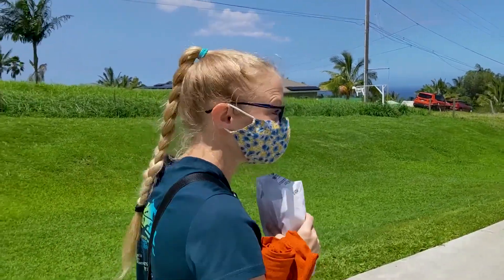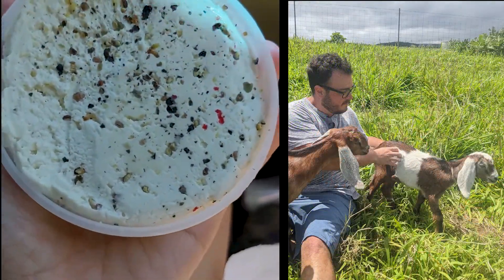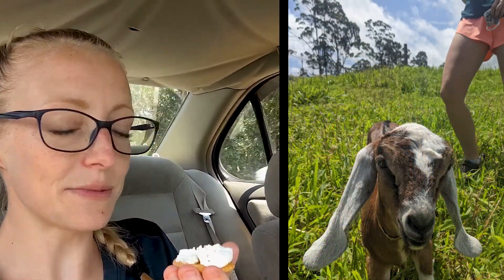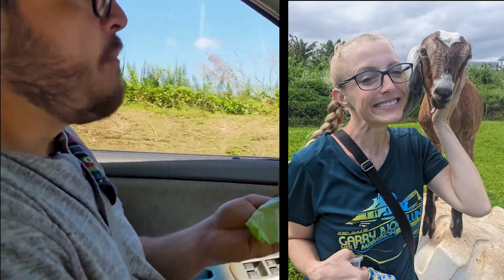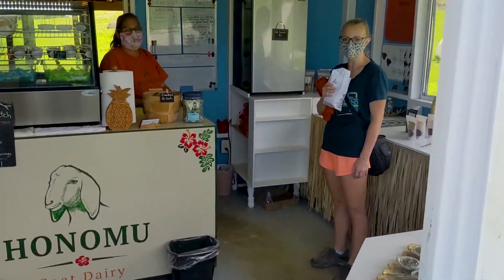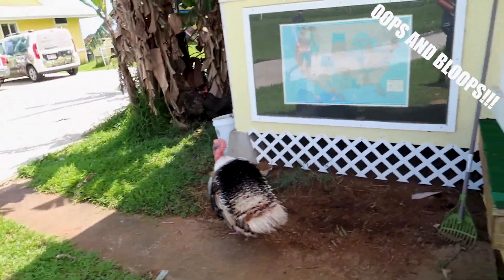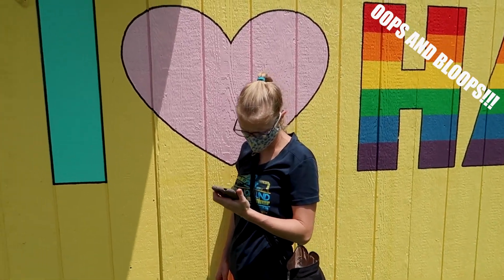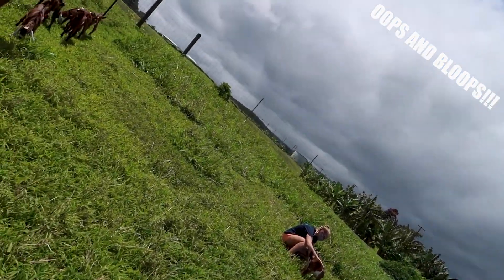Goat Therapy (Honomu Goat Farm, Hawaii)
Goat Therapy is somewhat of an unusual practice, but not at the Honomu Goat Farm.

When you think about Hawaii, you may not be thinking about its substantial outdoor habitat, supporting a baby goat play area, nor the people willing to raise them with the proper love and care that they deserve. this is where the Honomu Goat Dairy farm ramps up its ridiculously cute and sustainable goat products. Soaps, candies and cheeses are just a few of the items you can find for sale in their little tiki hut.

On a small plot of land, in an area known as Honomu, a family of three created a place where these goats could be cared for and loved on by everyone! Goat therapy is a huge draw for this farm. Anyone is welcome, whether a passionate goat lover or just looking for something fun to do with the entire family, while visiting on the Big Island of Hawaii this is the place for you.

In this short video we try and give you a glimpse into their little family farm. We run and jump with baby goats and even let them jump on us. As real life customers of their products, we highly recommend visiting their farm during your next stay on the Big Island.

Believe it or not, travel blogging is a great way to earn a living while traveling the world. In 2020, we took our hobby blog and turned it into a 6-figure business. Curious to see how we did it and how you can, too? Grab our free guide below!